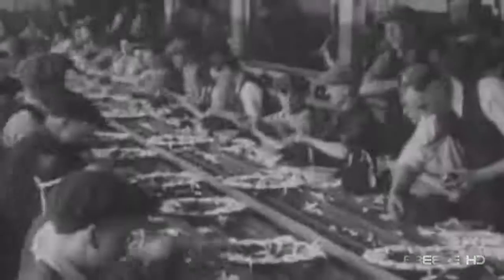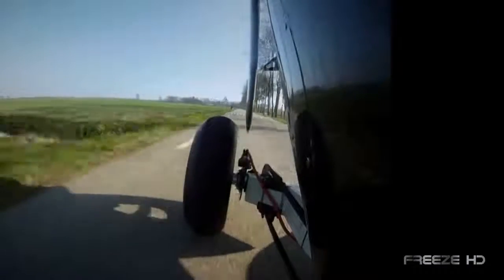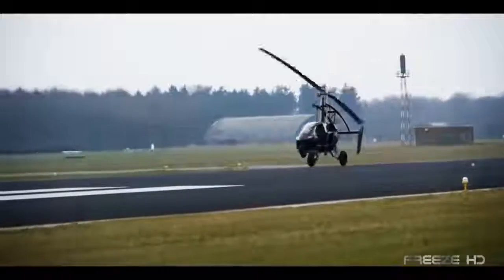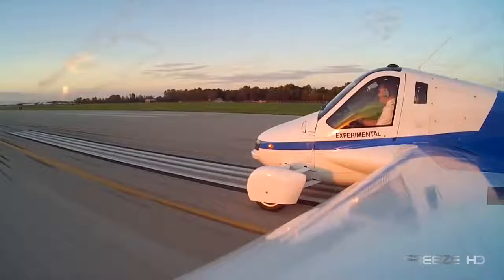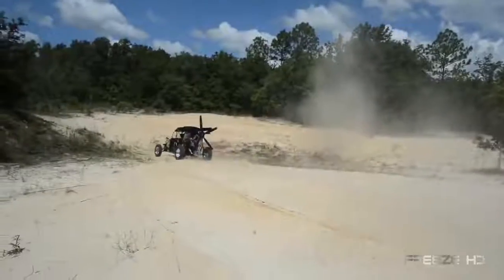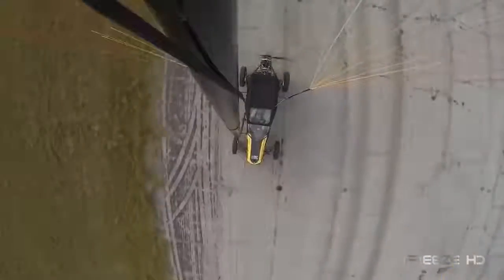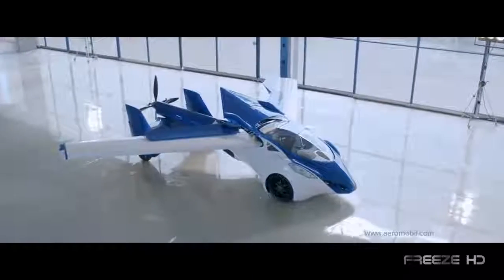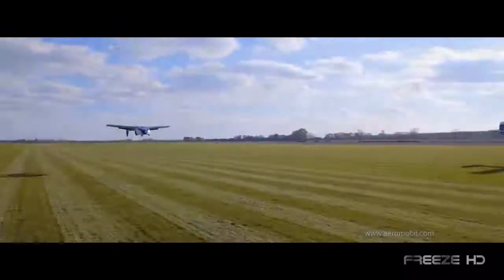Cars and technology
The most expensive and you unique car models that you didn't Know can really exist. Take a look.